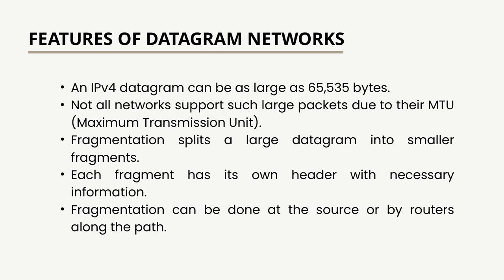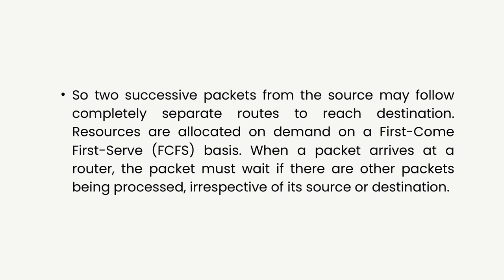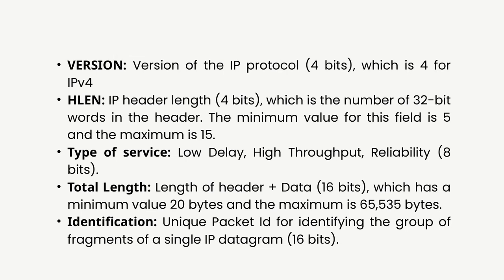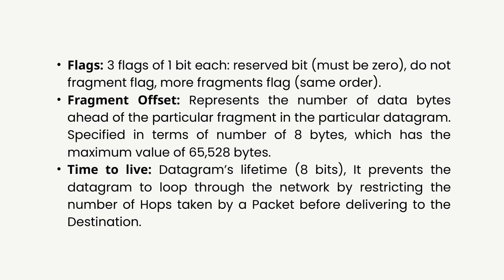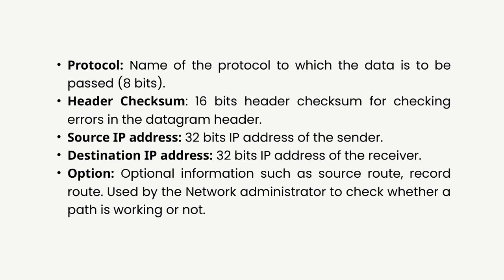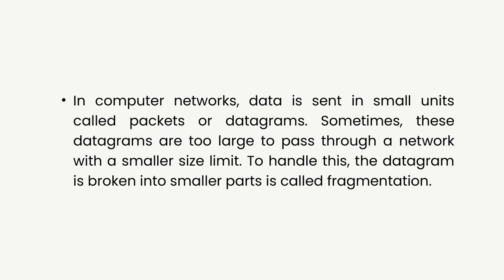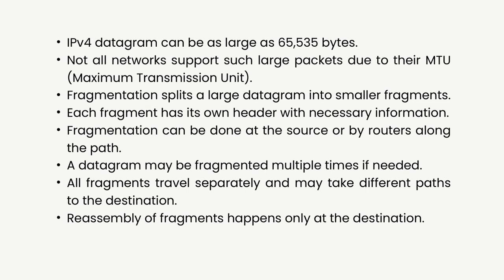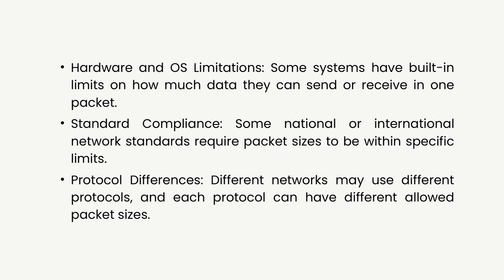Unit II Datagram Part 1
Unit-II Internet Protocol: -
Internet Protocol - Datagram, Fragmentation, Options, Checksum.
ARP and RARP -ARP, Packet Format, Encapsulation, Operation, Proxy ARP, RARP Packet
Format.
Internet Control Message Protocol (ICMP) - Types of Messages, Message Format, Error
Reporting, Query. Internet Group Management Protocol (IGMP)